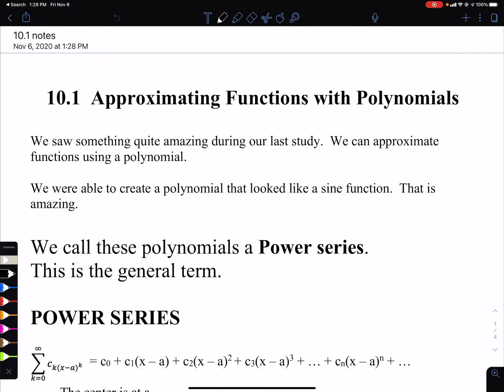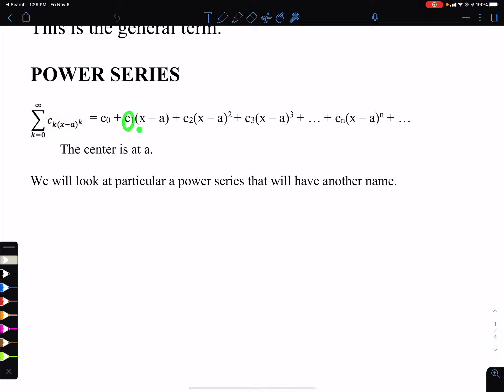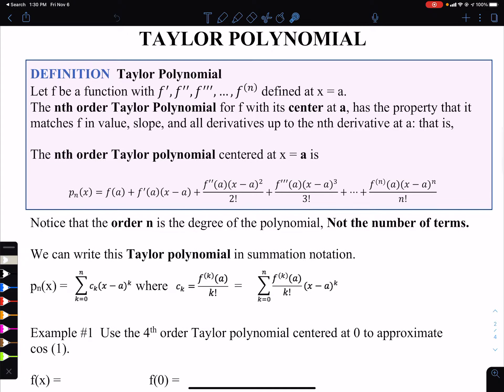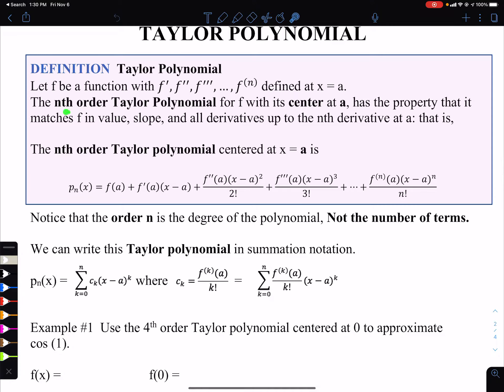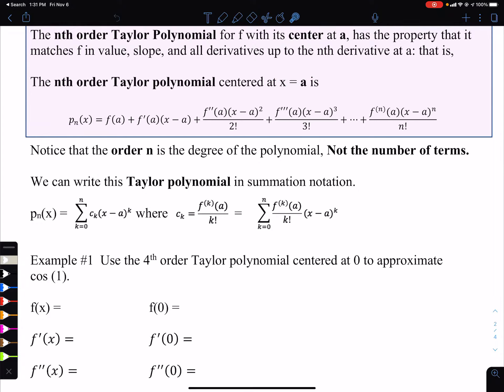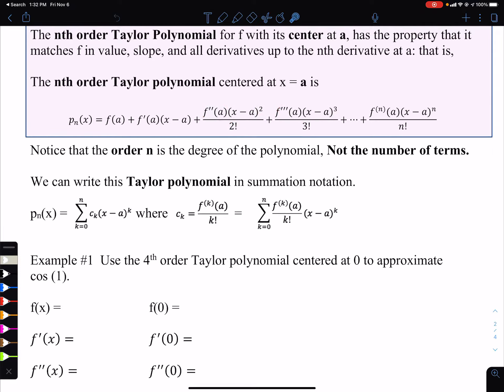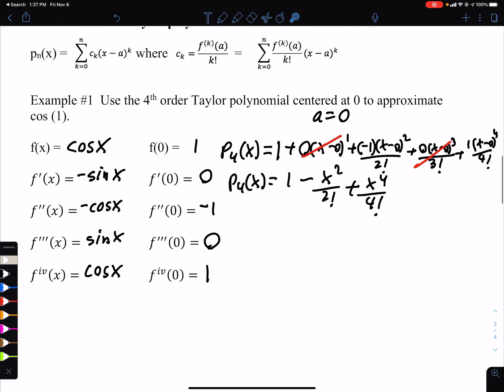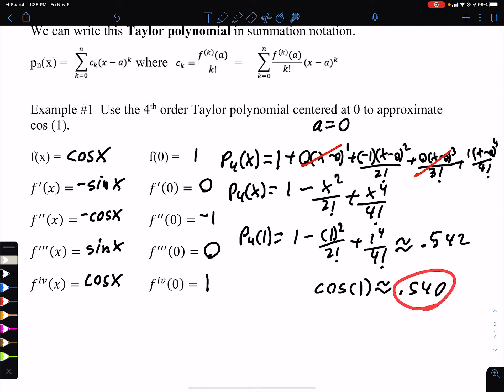10.1 Taylor Polynomials